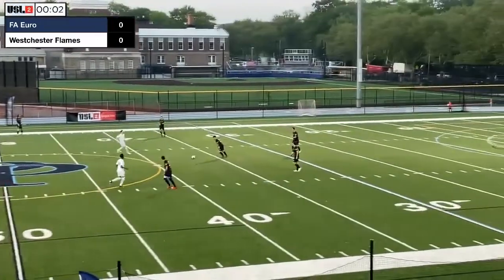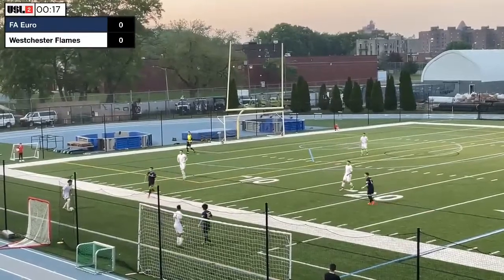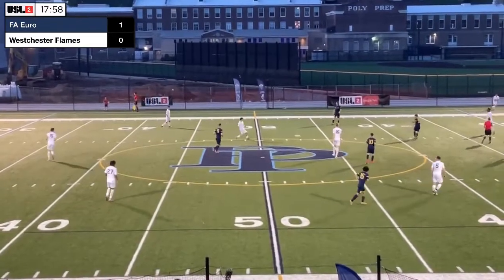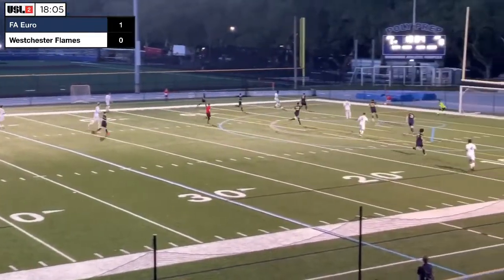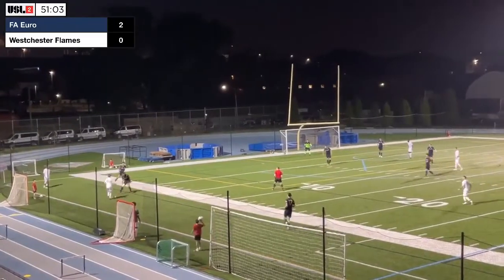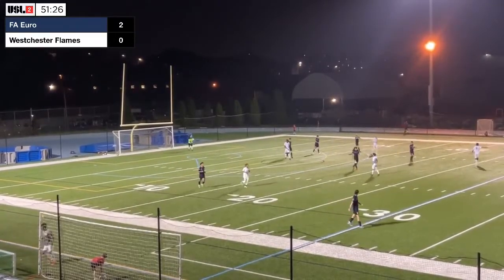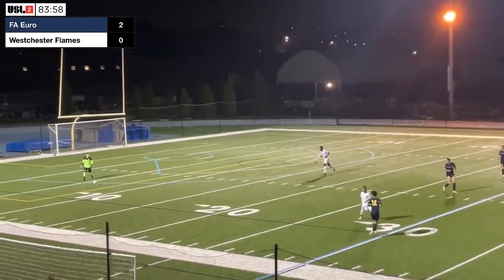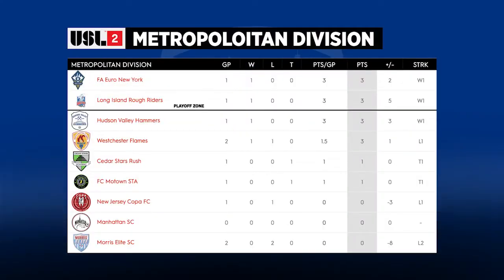Highlights: FA Euro vs Westchester Flames | USL 2 Metropolitan Conference | 5.21.22